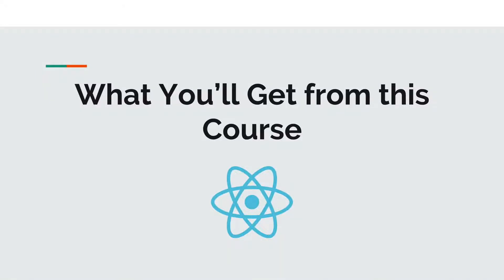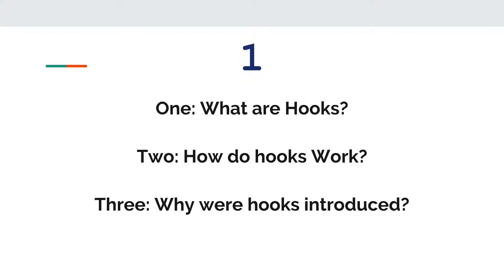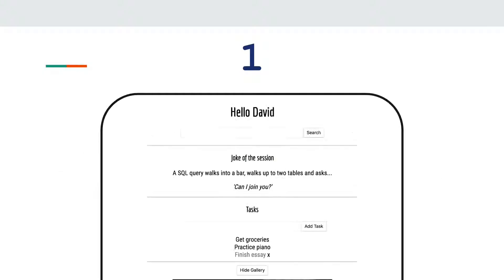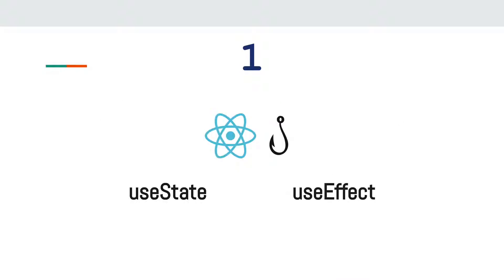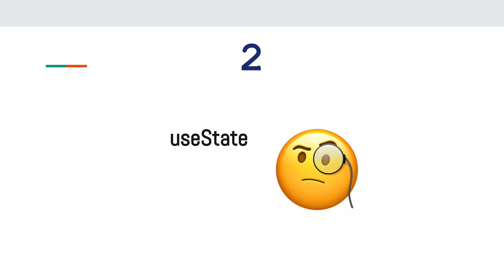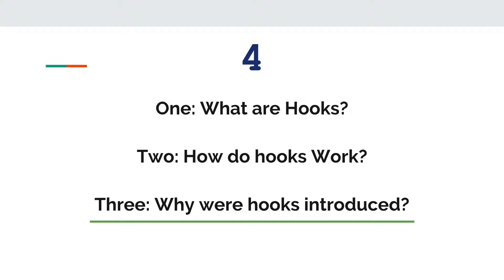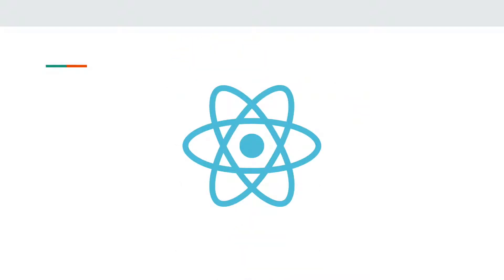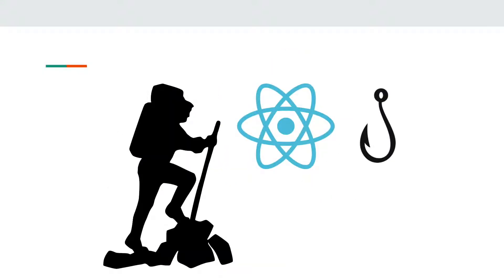React Hooks Tutorial 1/46: What You’ll Get From this Course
The full version of this course is on Udemy! Since you’re coming from YouTube, check out the special discount

In this course, you’ll learn what hooks are, how they work, and why they’re so exciting. Here’s the course journey:
- Dive into React hooks right away.
- Build an interesting React app to explore hooks.
- Understand coding hurdles with hooks.
- Learn how hooks work under the hood.
- Explore interesting cases with JavaScript and hooks.
- Look at the big picture and answer the question of why.
- Build a second project to master hooks.
See you there!